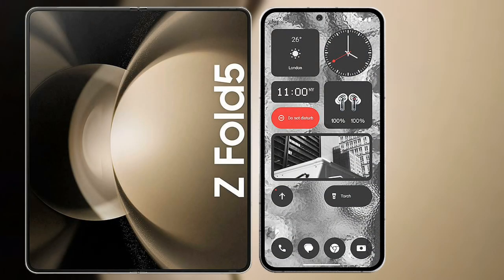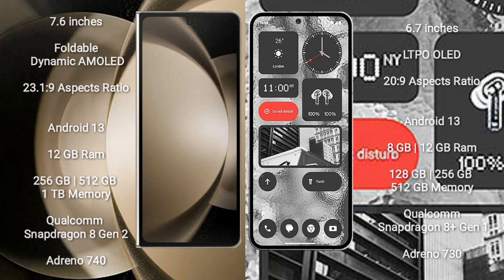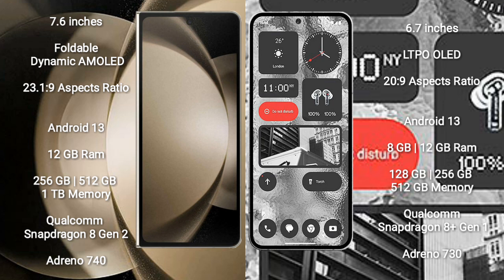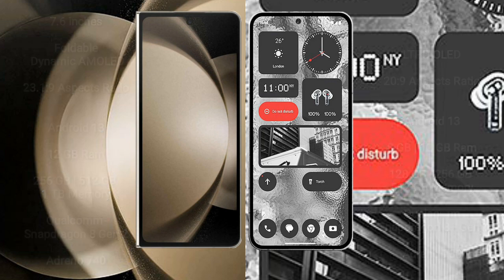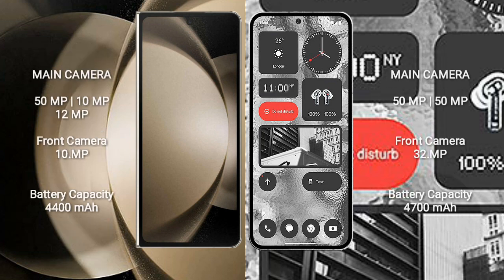Samsung Galaxy Z Fold 5 vs Nothing Phone 2 Review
samsung galaxy z fold 5 vs nothing phone 2
galaxy z fold 5 vs nothing phone 2